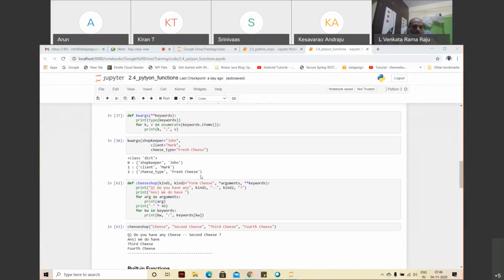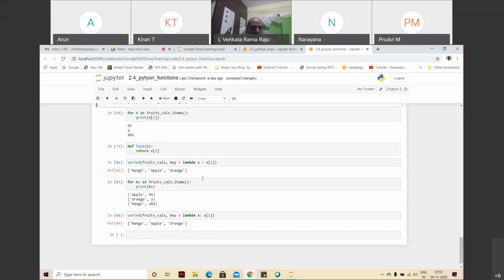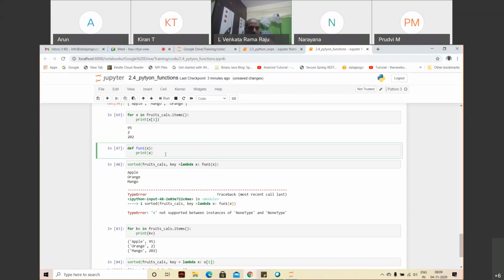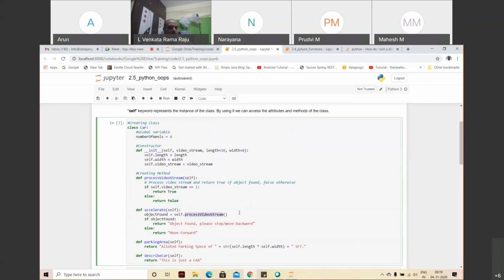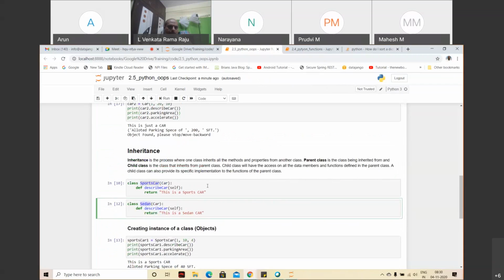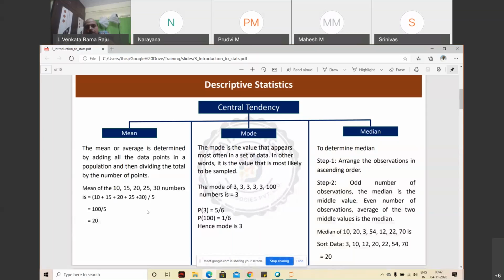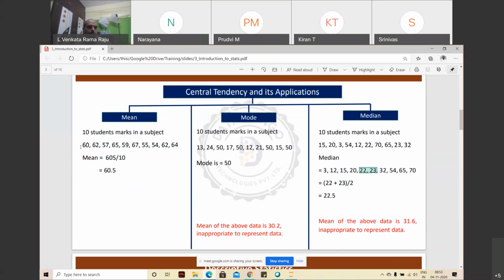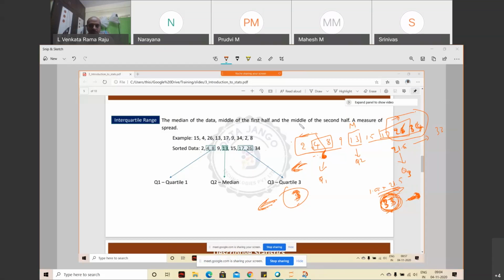4 introduction to python for Data Science PART-4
Day-4 Introduction to python for Data Science PART-4